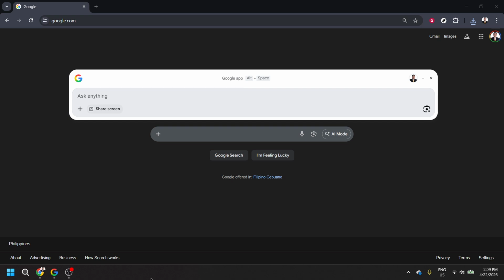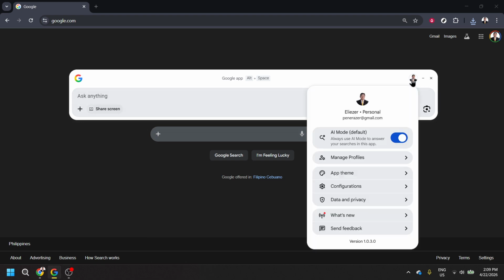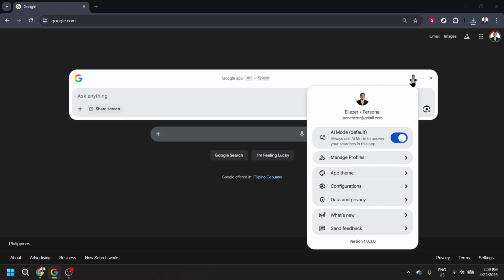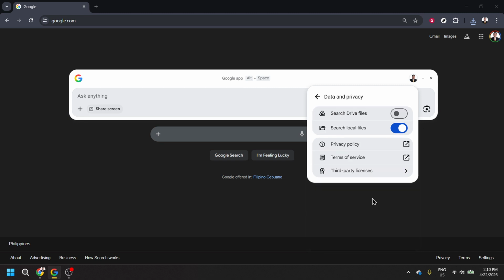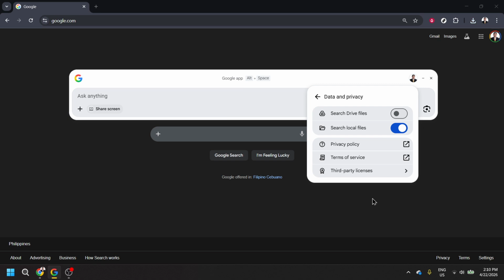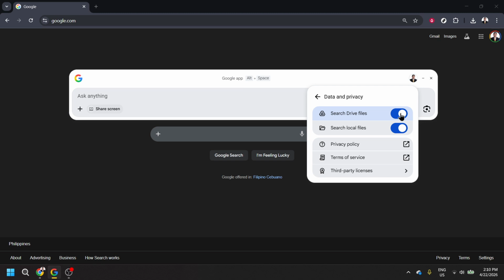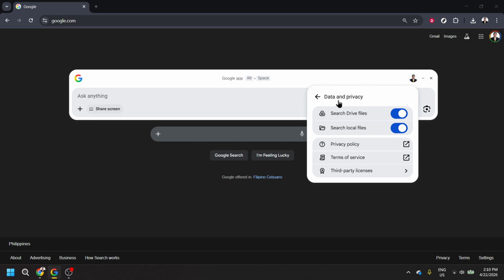How to Turn On Google Drive Access in the Google Gemini Windows App (Full Guide 2026)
In this video, we discuss how to turn on Google Drive access within the Google Gemini Windows app to analyze files straight from the cloud. Configuring your Gemini workspace integration streamlines your file management AI significantly. Watch this Google Gemini tutorial for digital ecosystem setups.

00:00 Intro
00:18 Overview of the Process
00:24 Step 1: Open Profile Menu
00:32 Account Settings Overview
00:41 Selecting the Right Account
00:49 Step 2: Select Data and Privacy
01:00 Understanding Data and Privacy Settings
01:05 Locating the Google Drive Toggle
01:10 Step 3: Toggle Google Drive Access
01:15 Reviewing Confirmation Details
01:29 Confirming the Change
01:36 Privacy and Security Considerations
01:46 Revoking Access
01:53 Troubleshooting: Missing Toggle
02:03 Initialization Delay
02:09 Quick Recap
02:16 Conclusion and Benefits